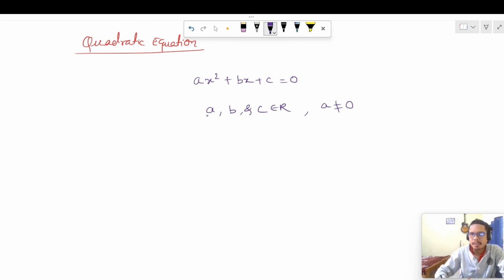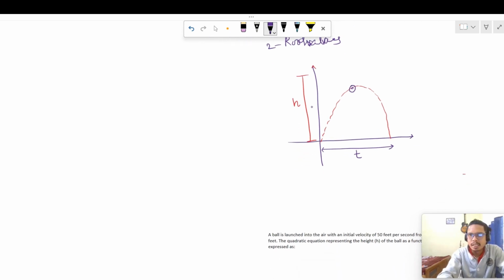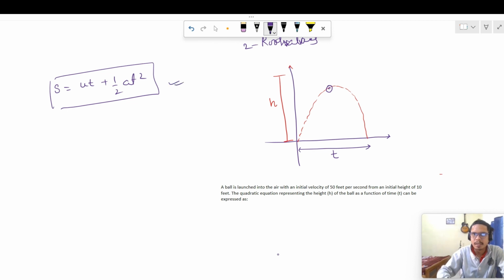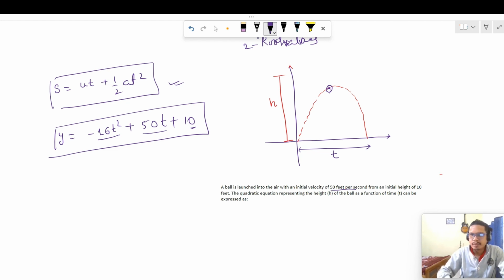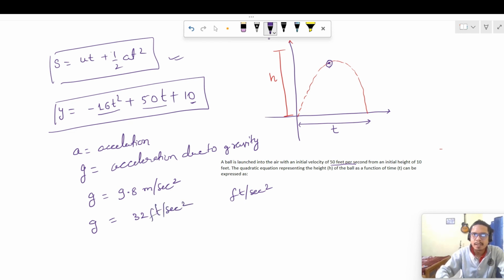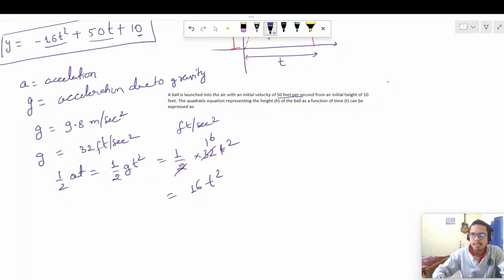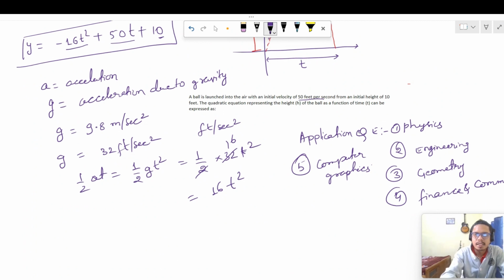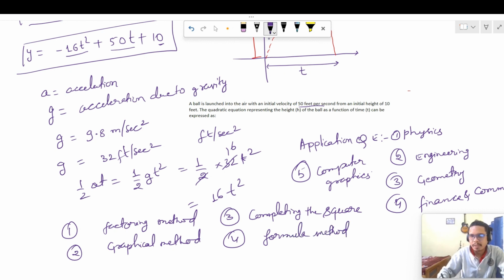Quadratic Equation Part 1(Inroduction)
Please leave the comments if you have any doubt and query related to the topic and solution.